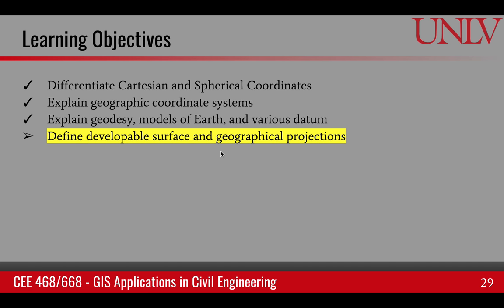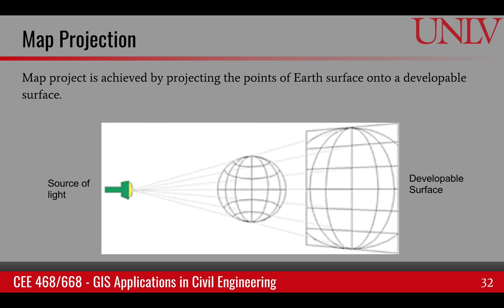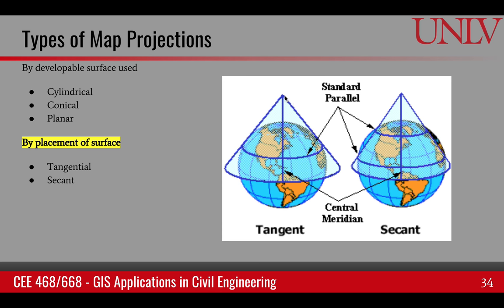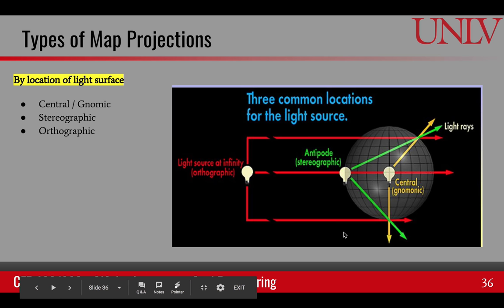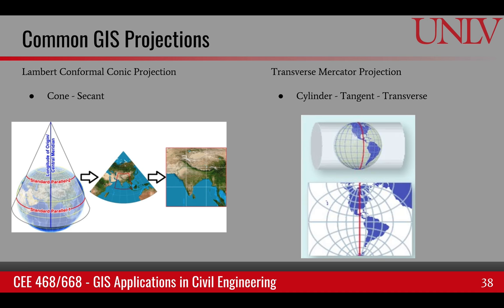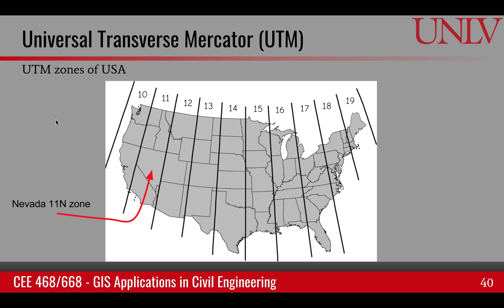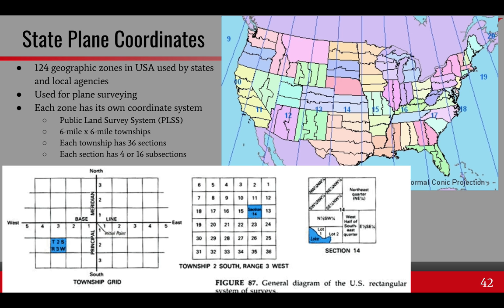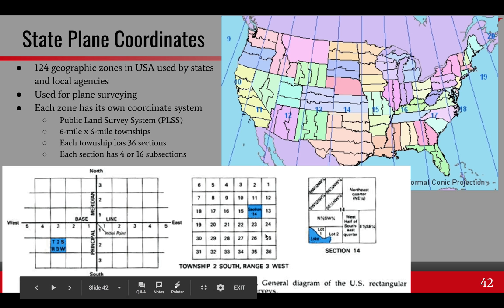Developable surface and geographical projection